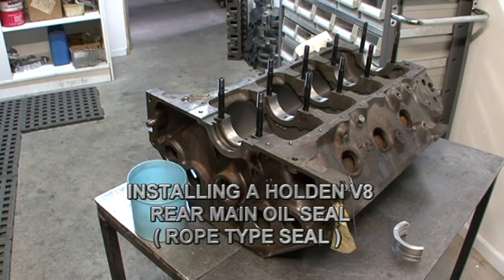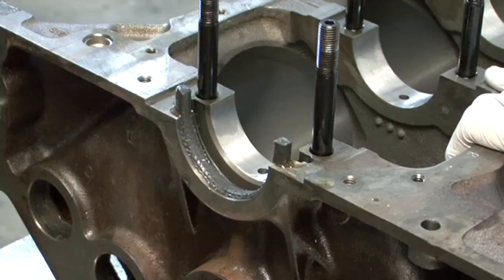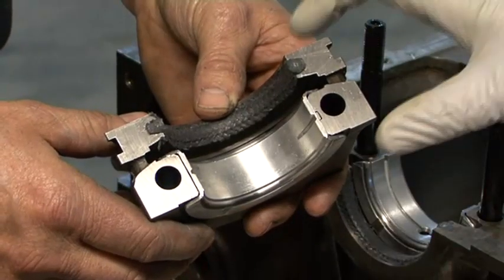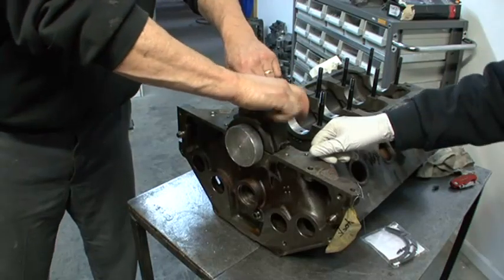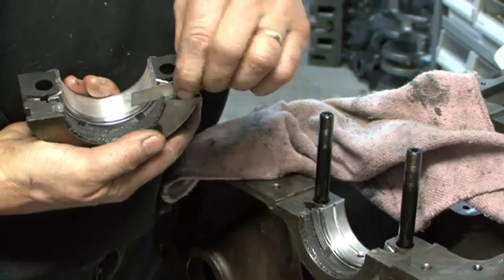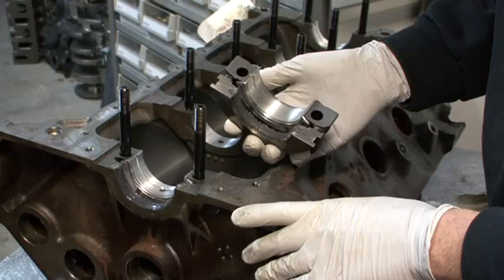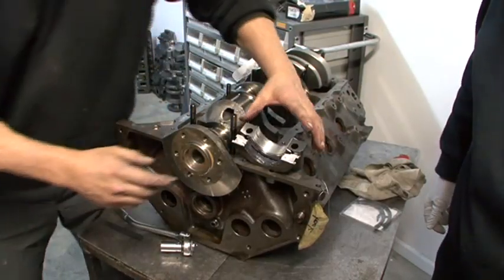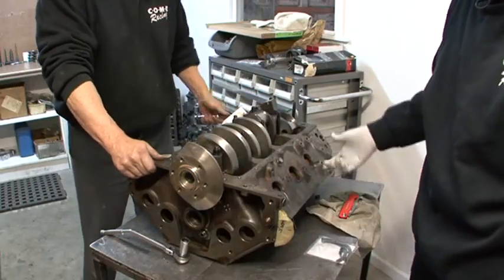Holden V8 Rear Main Seal Installation.mp4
Plenty of theories about how to best install a rope rear main oil seal in the Holden V8 block from the HJ model years through to the last ones produced in the VT Commodores. We've found this to be the most fool proof procedure. A bit long winded perhaps, but if you do it this way your rear main seal will not leak.